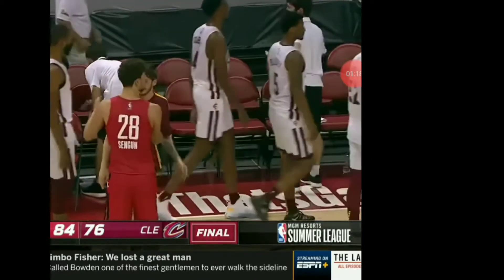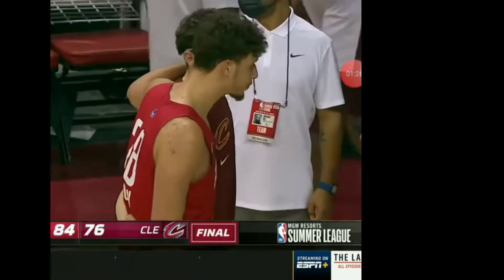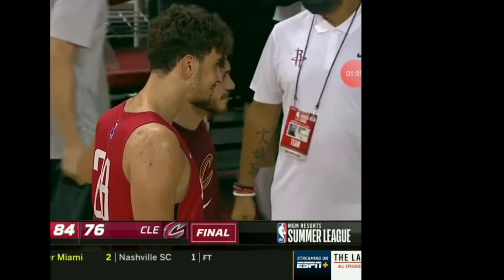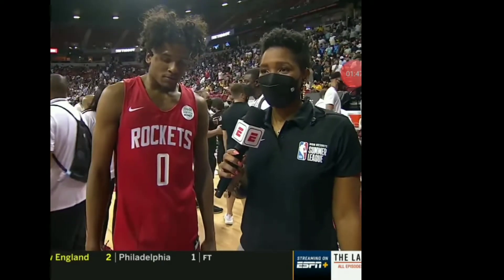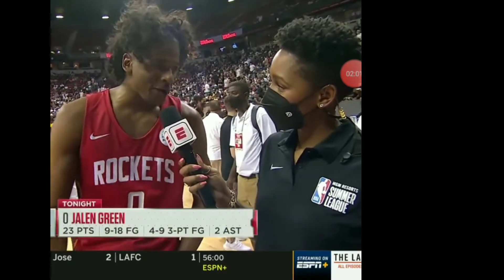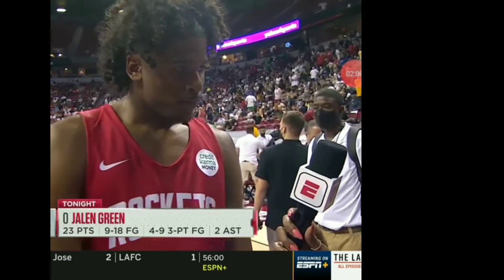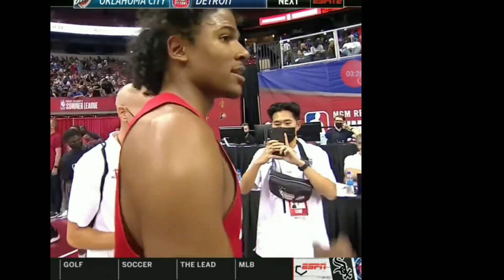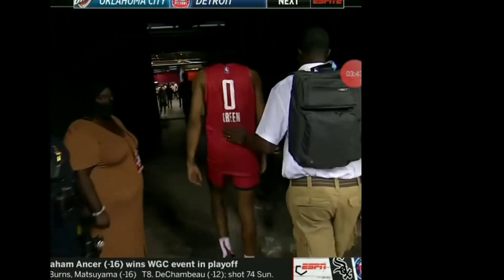houston rockets has a biggest draft potential on Fil-american jalen green 23 points, 5 reb 9/18 FG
Subsribe for more sports higlights updates.